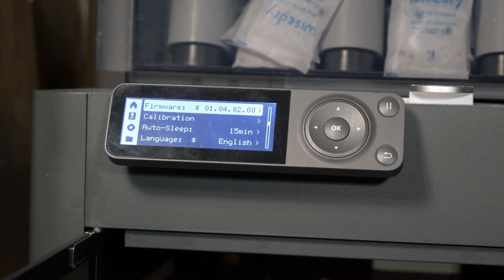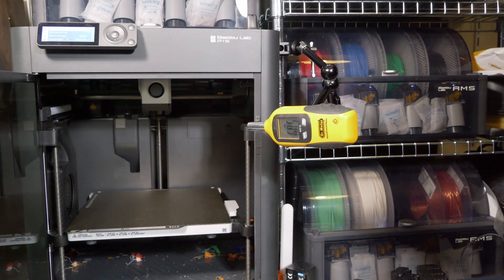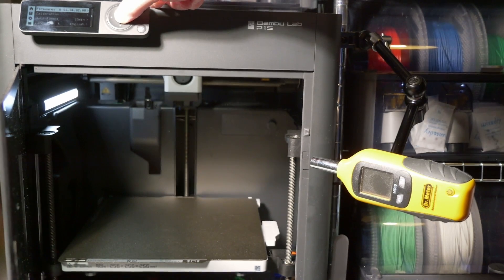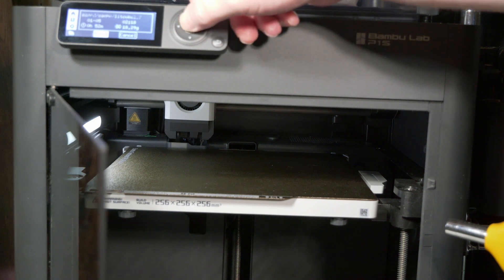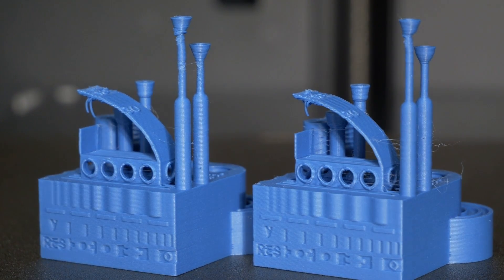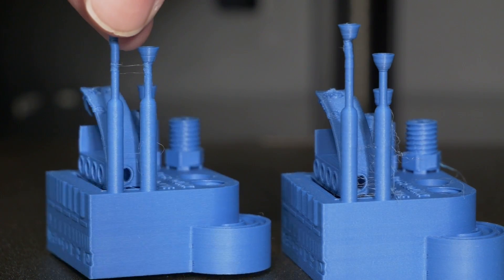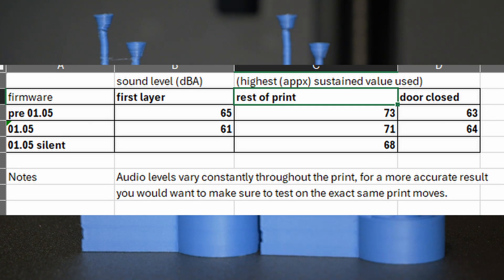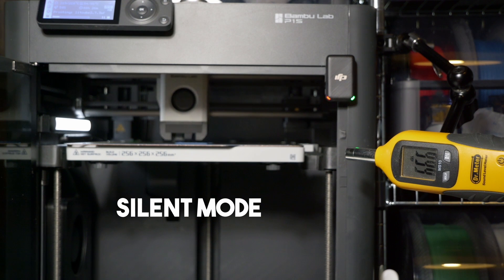Does the New Bambu P1S / P1P firmware REALLY make motors quieter? Tested before and after.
Firmware 01.05 of the P1S claims to have the new motor noise cancellation. How much quieter is it? Let's test side by side.

Like 4D printing but can't afford it? Go see my 3d printing main channel: @LostInTech3D